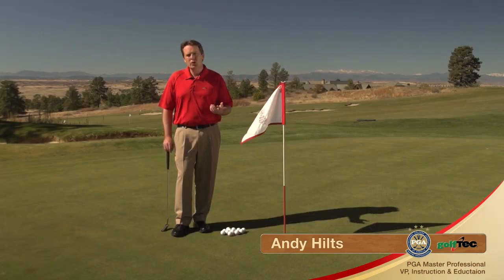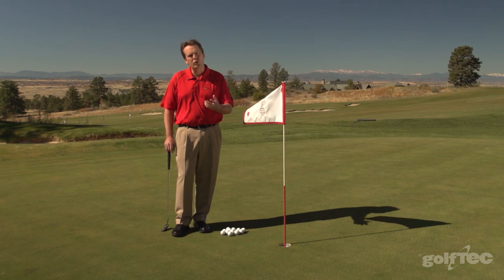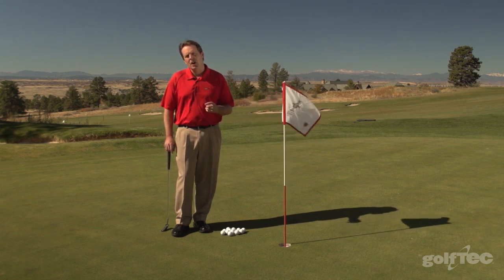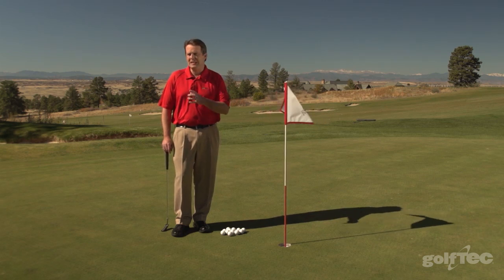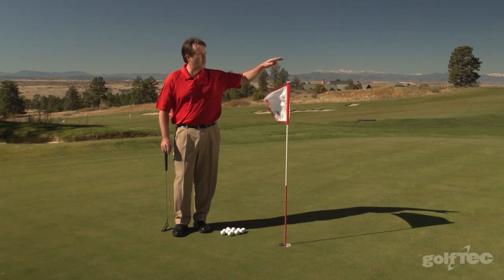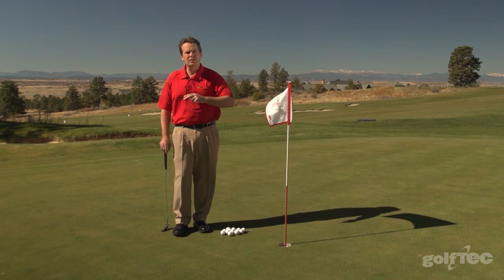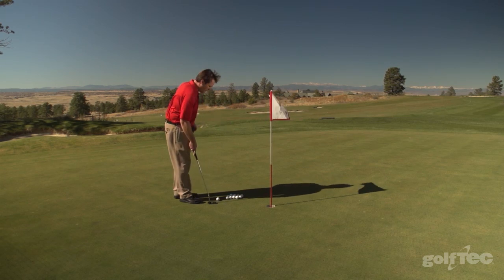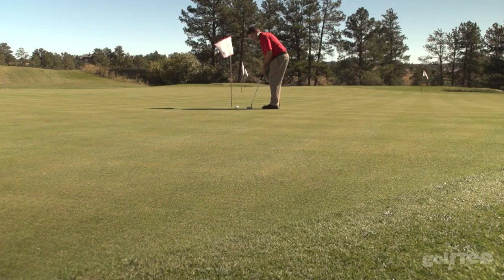Stop Three-Putting! Try This "Fringe" Drill to Eliminate Three-Putts with Andy Hilts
In this video, Andy Hilts shows you the advantages of putting hole to fringe on the practice green. By getting a feel for green speed and adjusting to the various distances, you can help stop three putts during your round on the course! Video Courtesy of GolfTEC.

For more golf tips and instruction, visit Colorado AvidGolfer's instruction